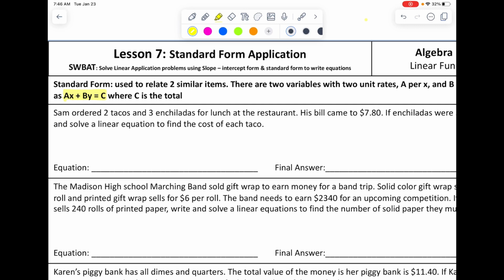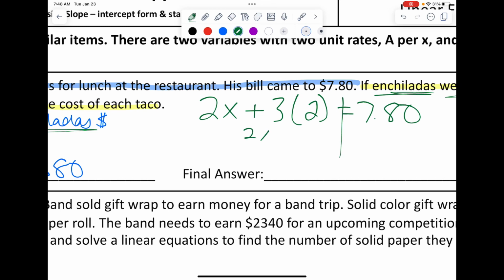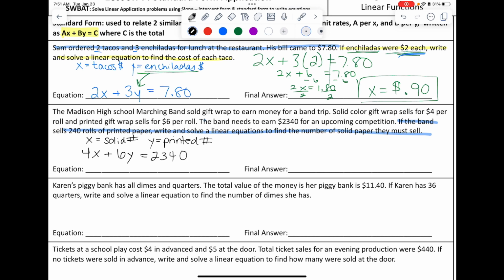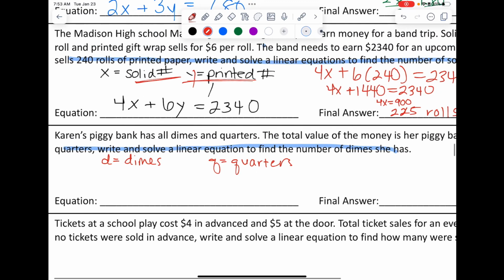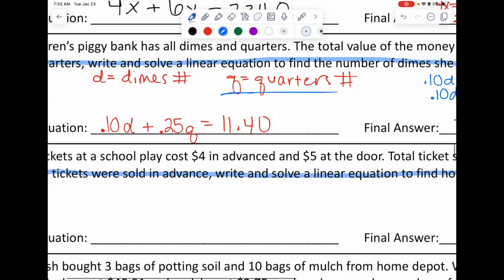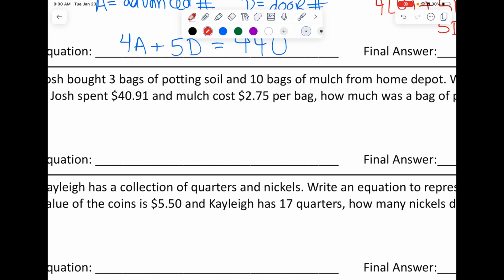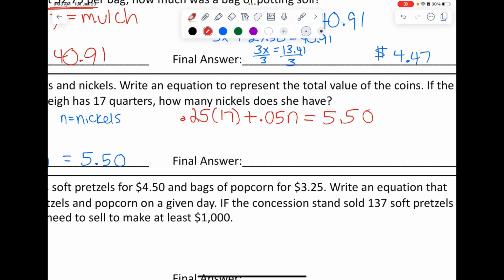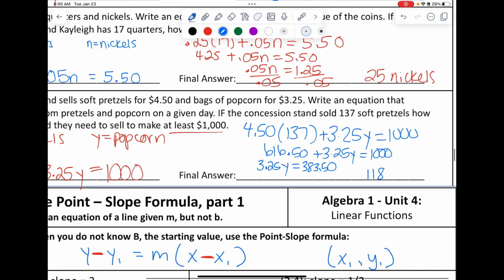January 23, 2024